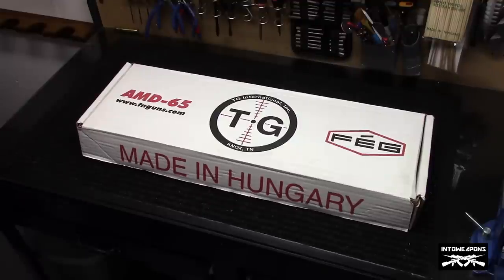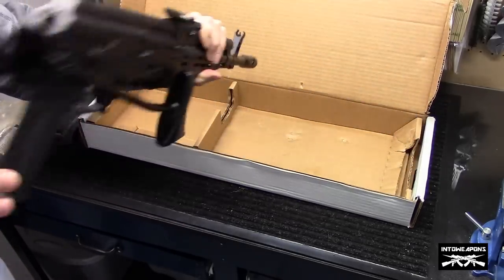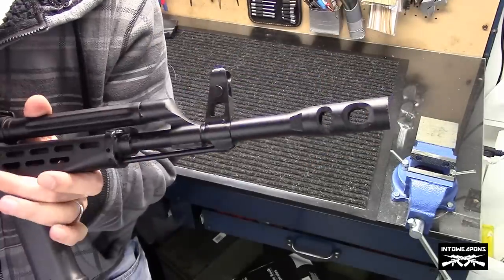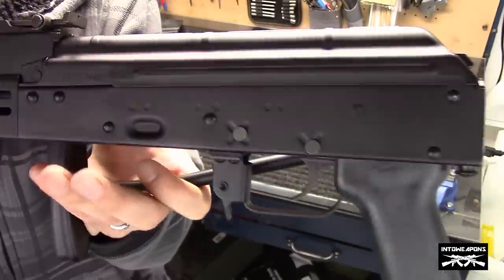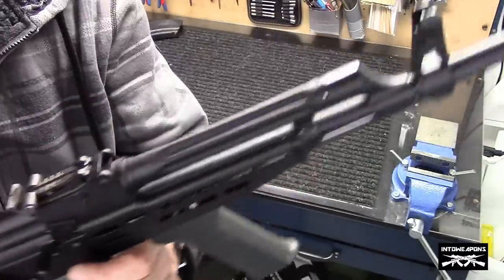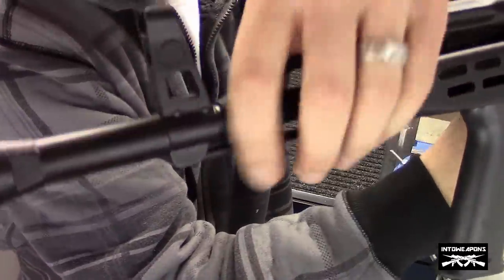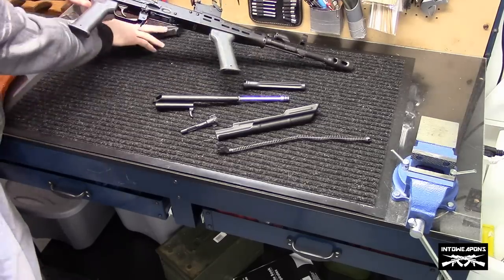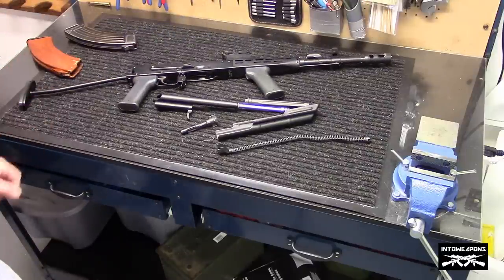Hungarian AMD-65 AK Rifle: Unboxing & Overview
Review of the Hungarian FEG AMD-65 Side Folding AK-47 Rifle, chambered in 7.62x39 and assembled by TGI with the designation SA 2000M.  This amd65 is one of the more desired ak rifles on the collectors market, sporting a Hungarian FEG Receiver and Hungarian shortened chrome-lined barrel.

AK-47 Parts & Accessories

Due to the short barrel, it has a pin and welded two-piece AMD style muzzle brake, which is notorious for being very loud and having a large muzzle flash.  Check out the link below for the AMD 65 in action at the gun range!